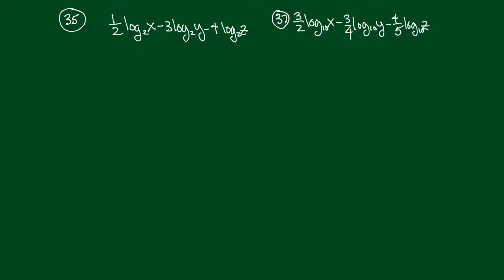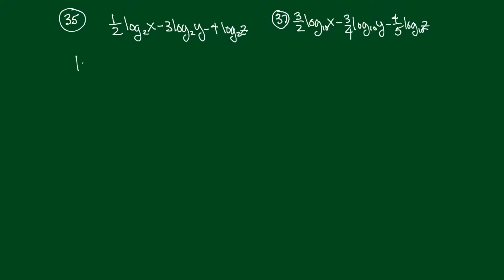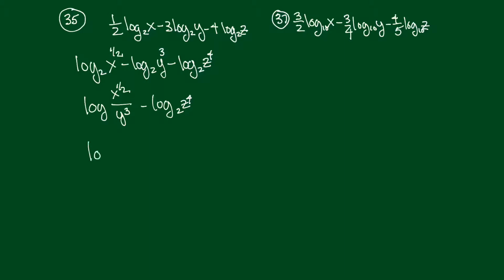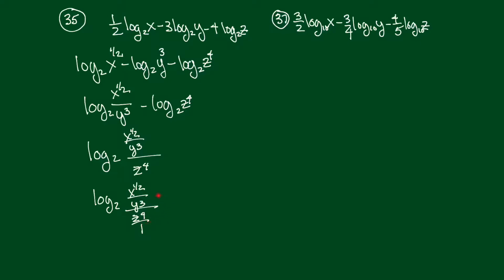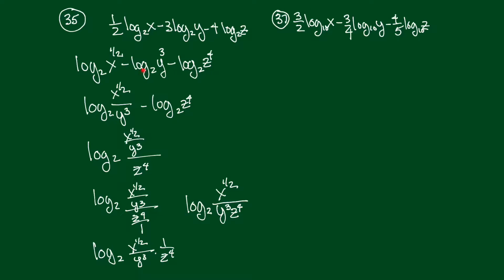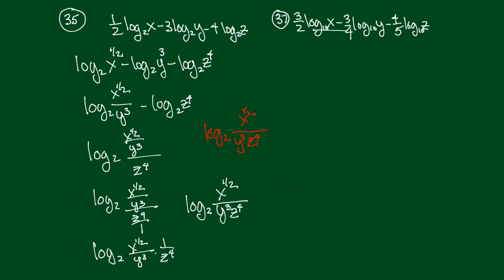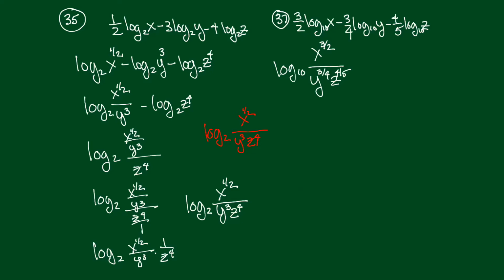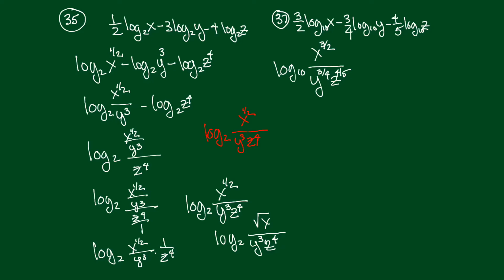Section 6.4 - Problems 35, 37